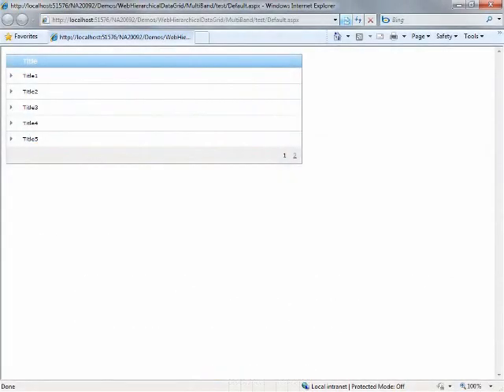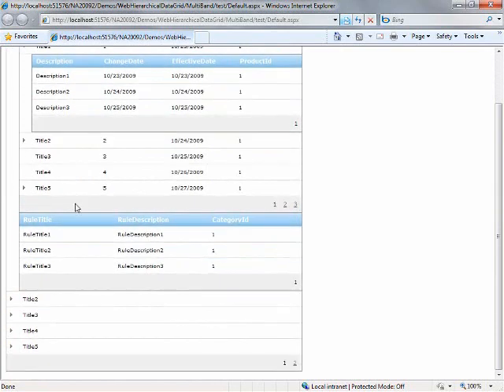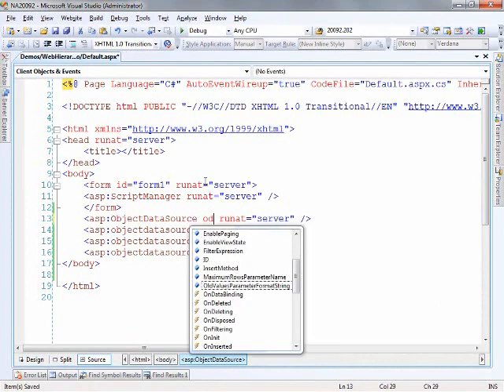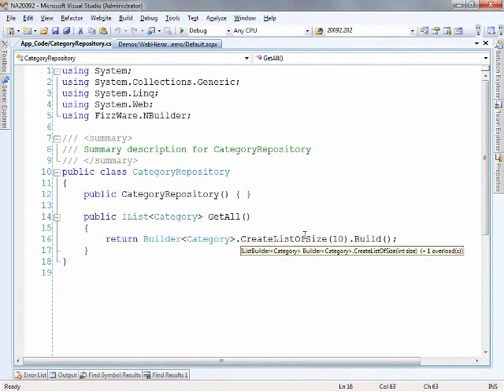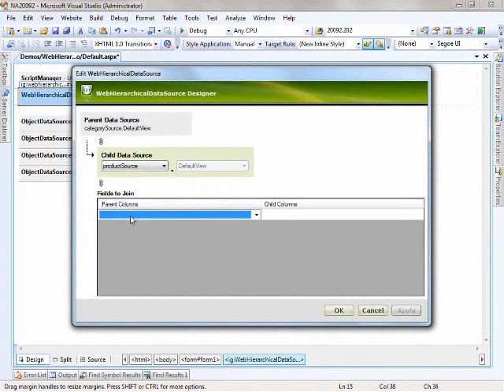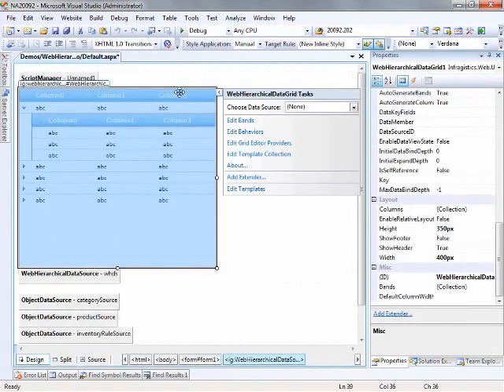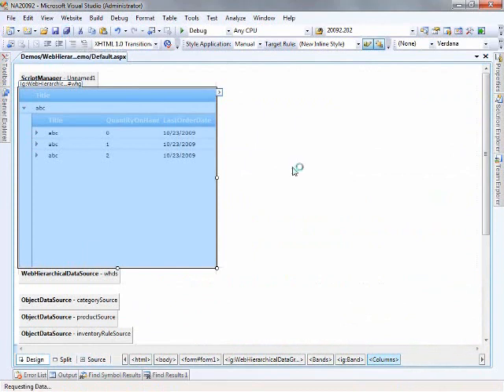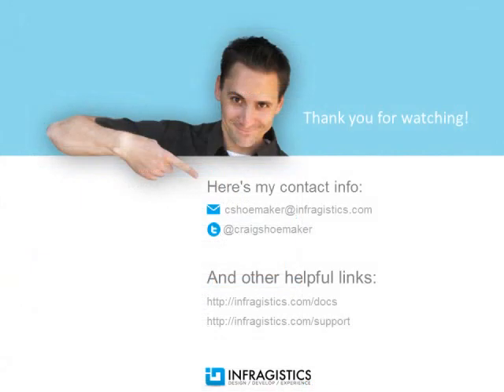WebHierarchicalDataGrid Multi-Band Support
Learn how to represent your multiple-sibling/child hierarchical data using WebHierarchicalDataGrid together with WebHierarchicalDataSource as well as implement paging on child rows. Understanding how to tie together various data source controls such as ObjectDataSource using WebHierarchicalDataSource will give you the ability to create a custom data model that can be visualized and interacted with WebHierarchicalDataGrid.